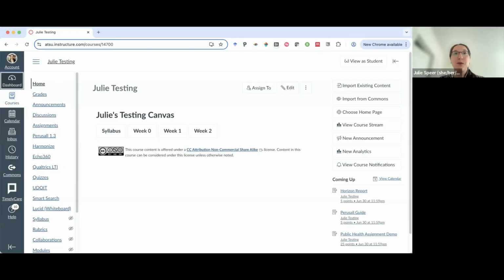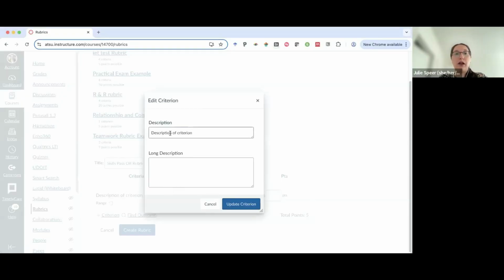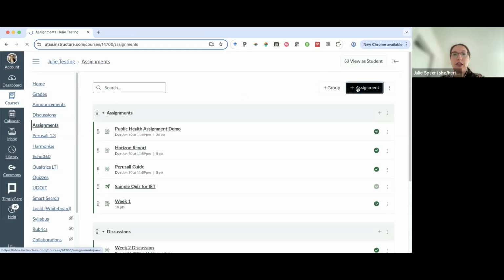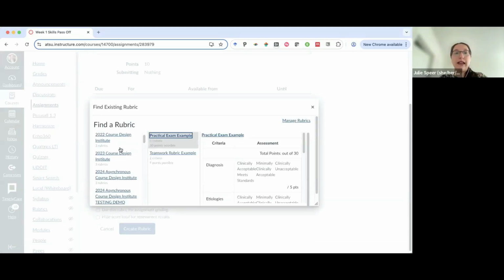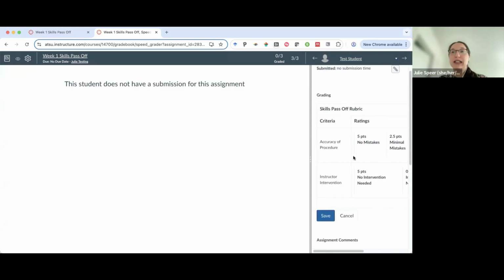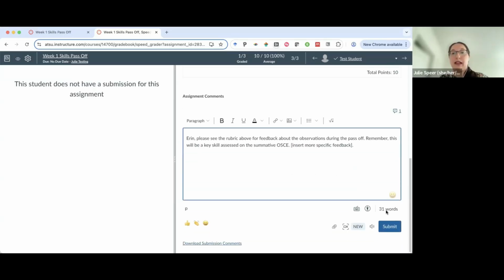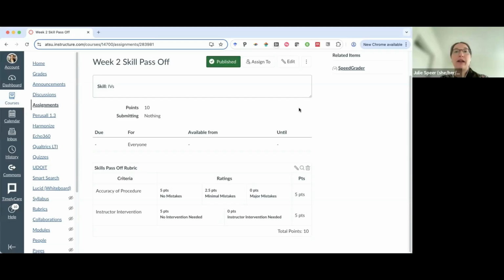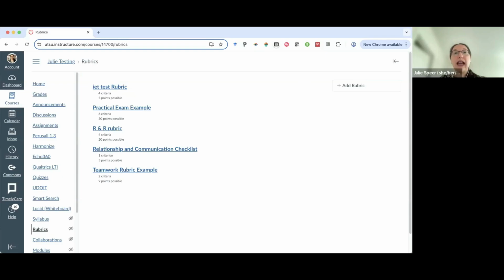TLC Tech Time June 2025: Using Rubrics to Reduce Grading Time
Welcome to TLC Tech Time! In this session, we review how to use Canvas rubrics in assignments, particularly focusing on how you can reuse rubrics in multiple assignments or across courses.

We invite you to watch this month’s Canvas in Five to learn more about how to create a rubric within an assignment

Watching the monthly recording of TLC Tech Time fulfills 0.5 credit toward Level 2 (Technology) of the Level Up! certificate program. To record your engagement with this video, please